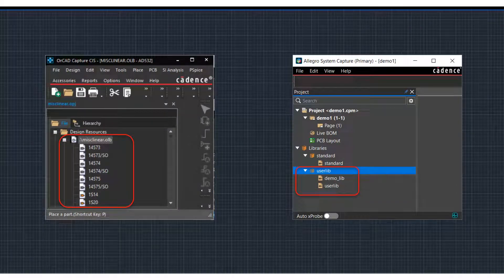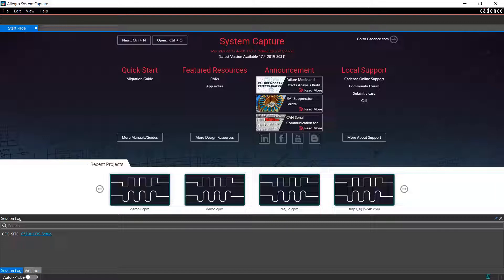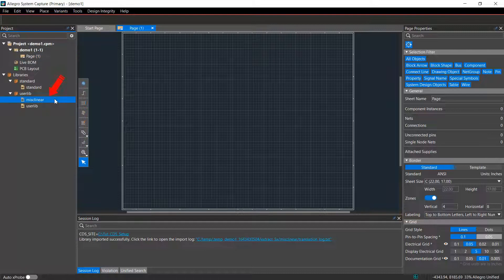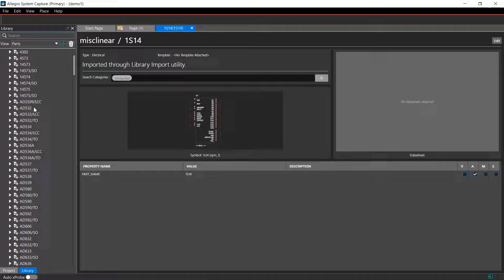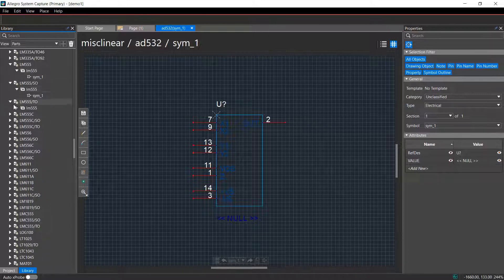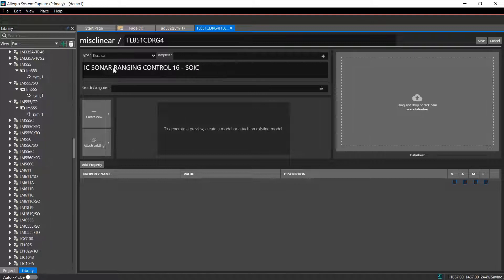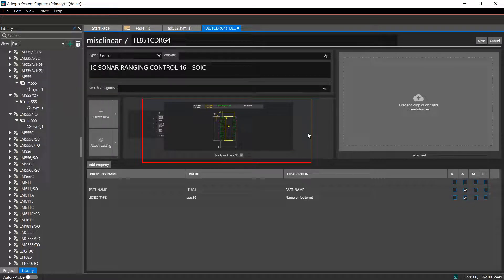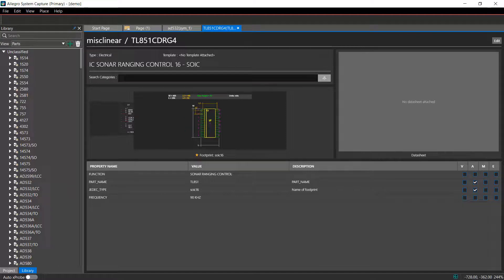Creating Parts in Allegro System Capture Using Imported Symbols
This video demonstrates how to import verified symbol libraries from OrCAD Capture and use the imported symbols in a System Capture schematic.